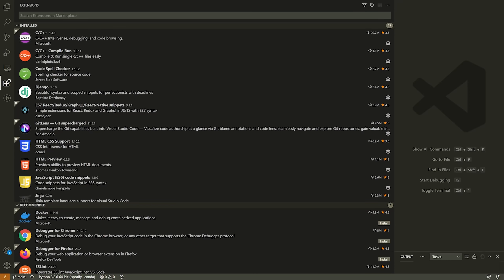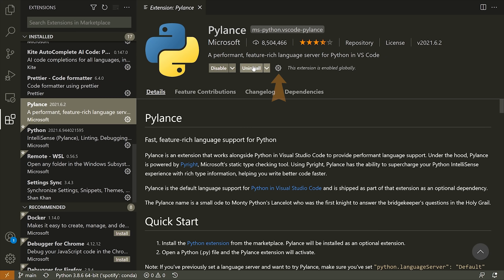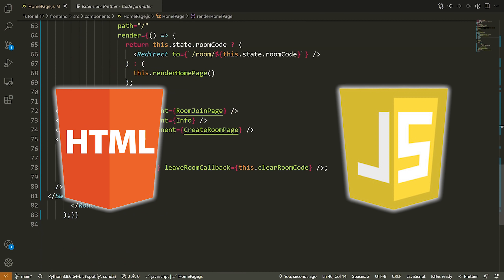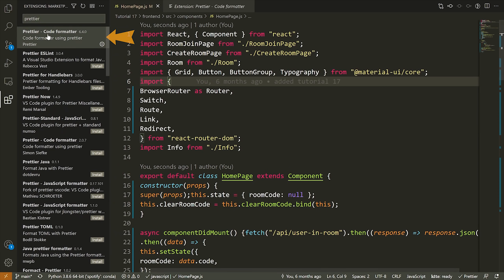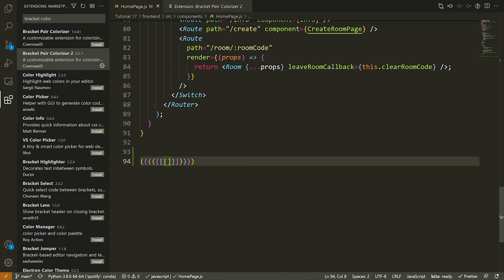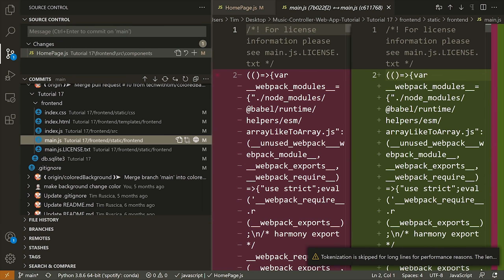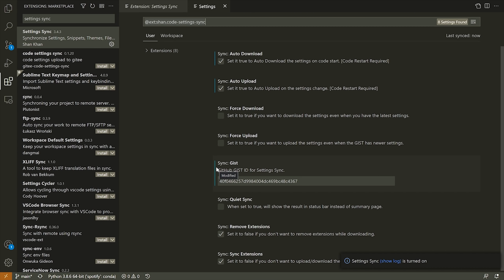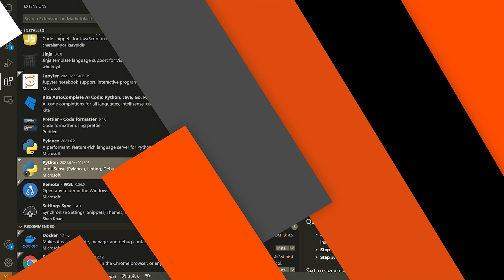The 5 Best VSCode Extensions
Welcome to another Youtube video! In this video, I wanted to talk about some of the best extensions for Visual Studio Code. I'll just be going over each of these extensions with a brief overview rather than a full tutorial on them.

⭐️ Timestamps ⭐️
00:00 | Introduction
00:28 | How To Install VSCode Extensions
01:03 | Code Spell Checker
01:46 | Prettier
03:31 | Bracket Colorizer 2
03:58 | Git Lens
04:58 | Settings Sync
06:14 | Other Useful Extensions
06:44 | Conclusion

⭐️ Tags ⭐️
- Tech With Tim
- VSCode
- Visual Studio Code
- VSCode Extensions
- Extensions
- 5 VSCode Extensions